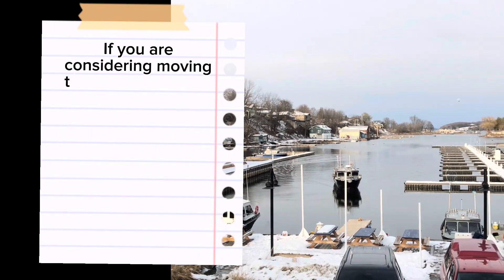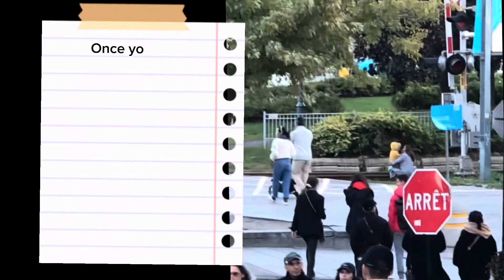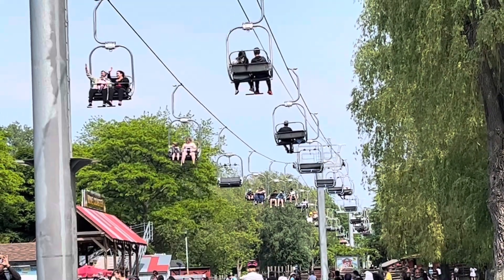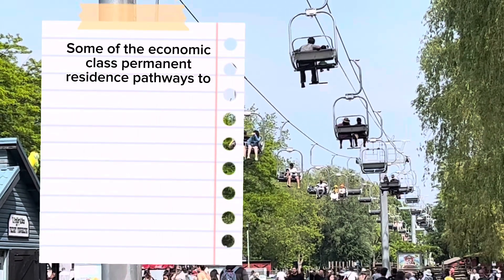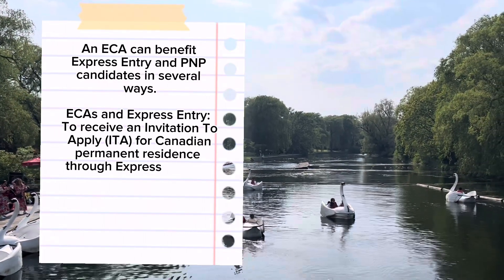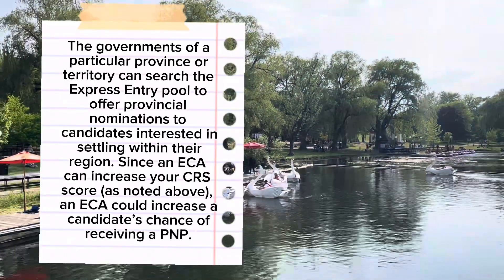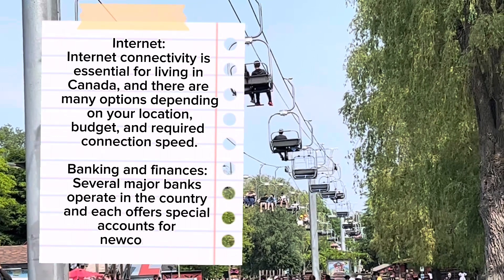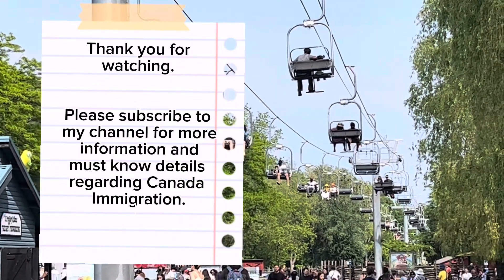Tips for starting the Immigration Process to Canada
Must know tips to start processing your Immigration to Canada!